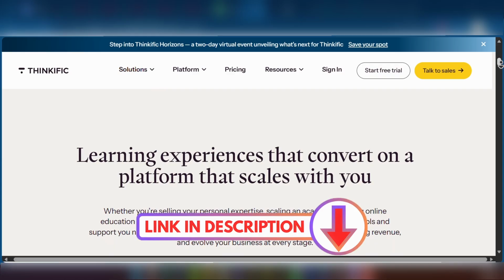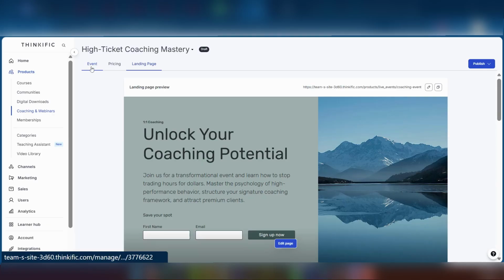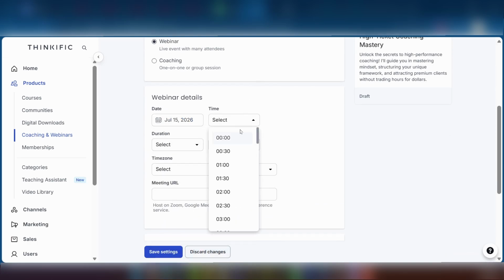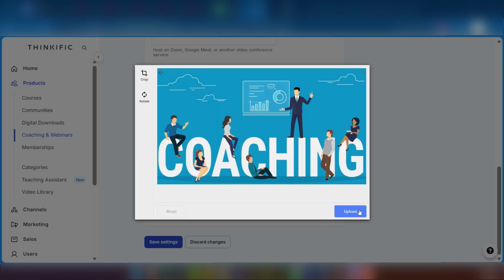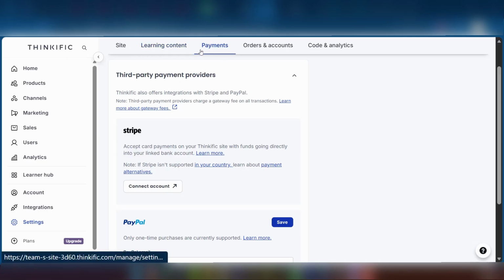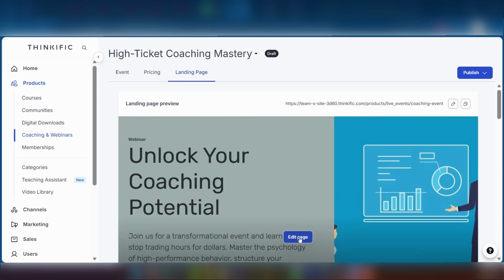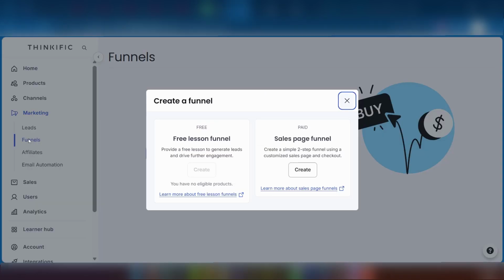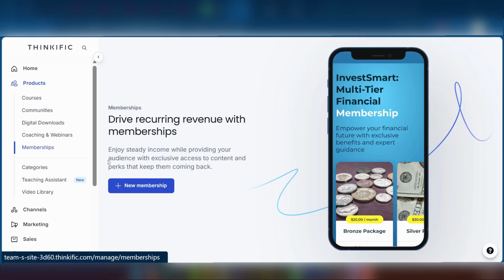How To Use Thinkific To Launch & Sell Courses Online: Easy Guide!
Want to launch and sell online courses with Thinkific? This easy guide shows you how to use Thinkific to create your course, customize your learning platform, set pricing, and start accepting student enrollments. Learn how to upload course content, build sales pages, and use Thinkific's tools to market your courses effectively. Whether you're a creator, coach, or entrepreneur, this tutorial helps you turn your knowledge into a successful online course business.